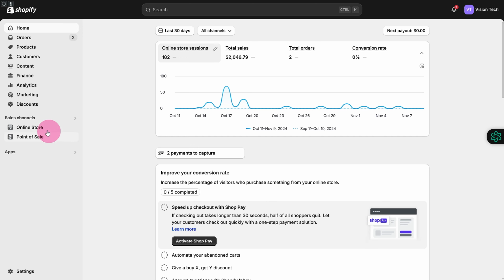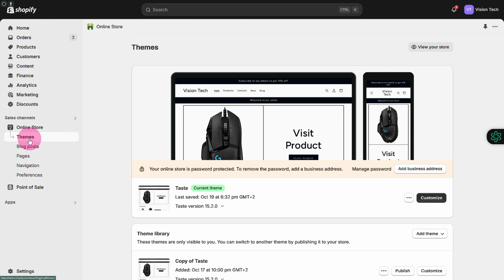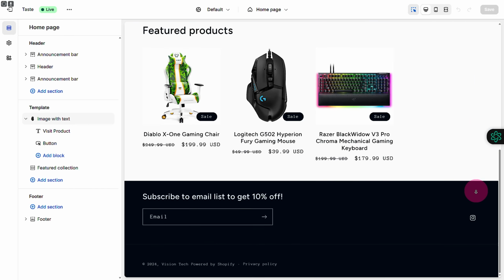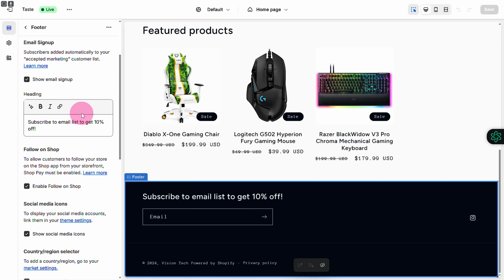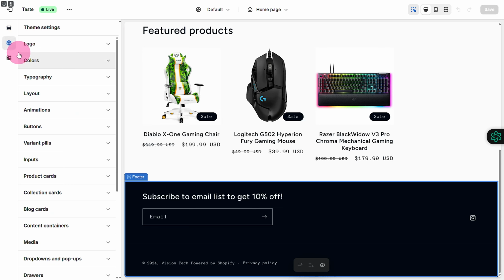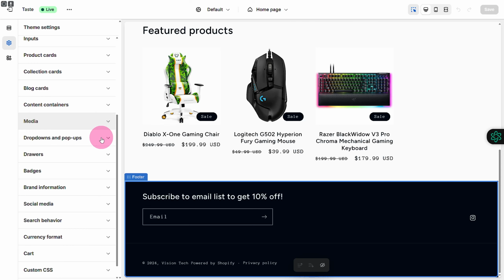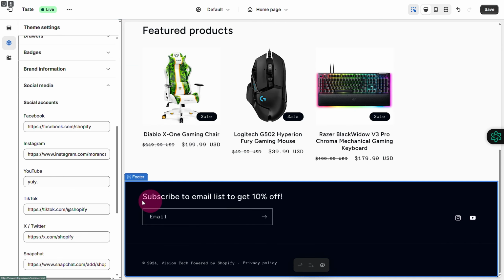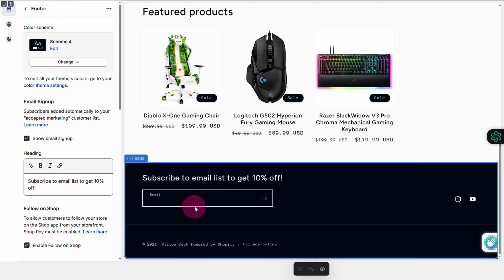How to Customize Shopify Footer Menu